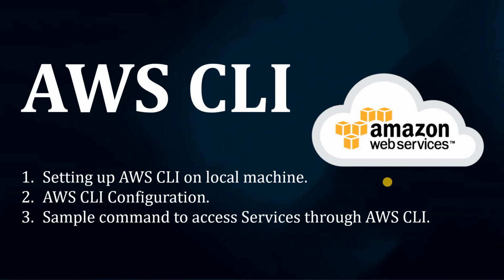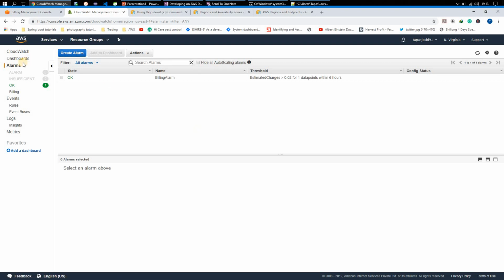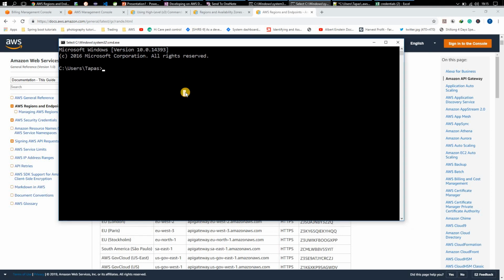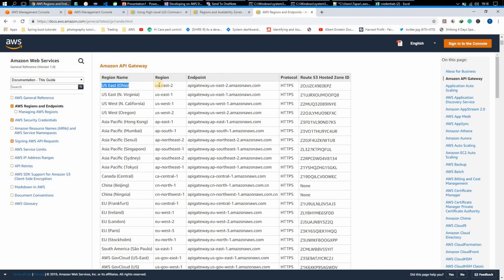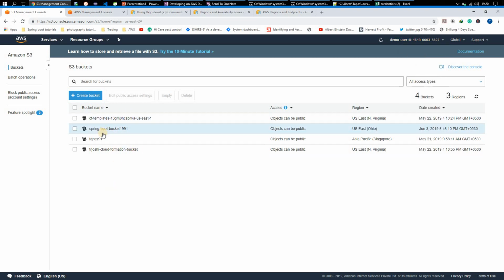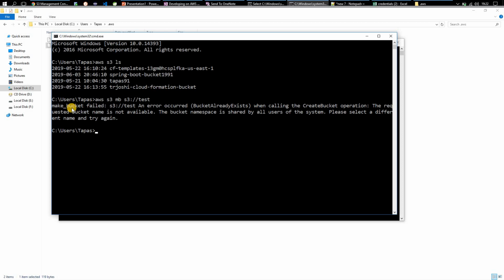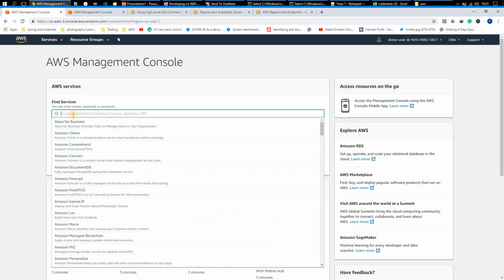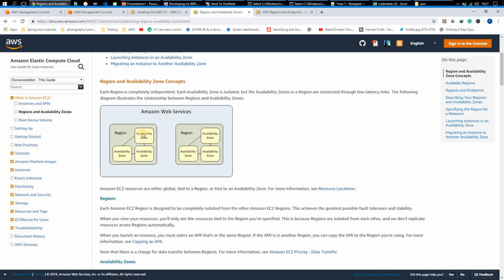Setting up AWS CLI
Setting up AWS CLI: In this video, I have talked about setting up AWS CLI on your local machine and setting up alarm(Notification) for billing so that you can avoid getting charged. I have explained about the below 3 things :
 1. Download and install AWS CLI on your local machine.
 2. Configuring AWS CLI with your account to have access to the services.
 3. Commands to access Simple Storage Service from AWS CLI and creating bucket and copying files to the bucket.